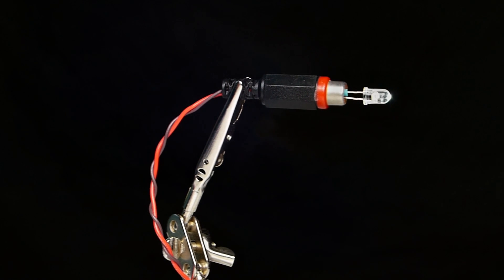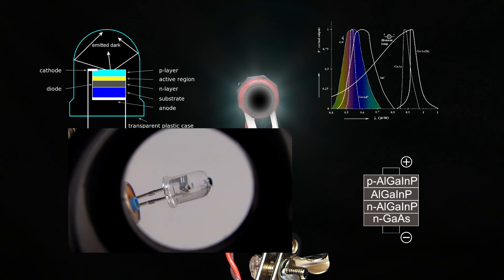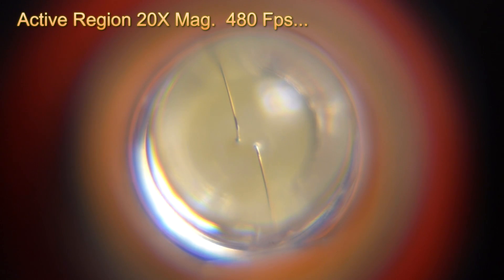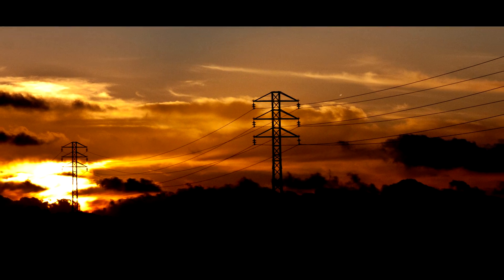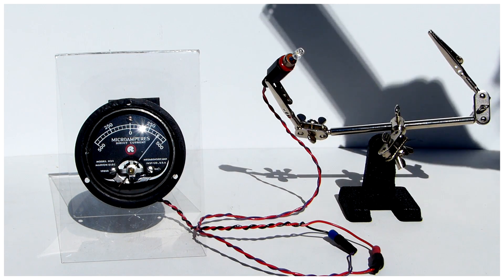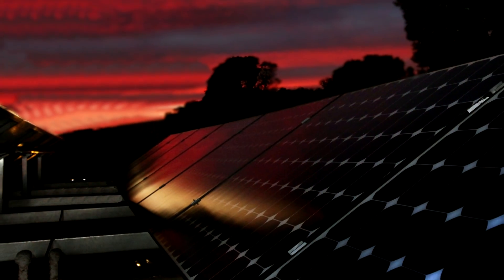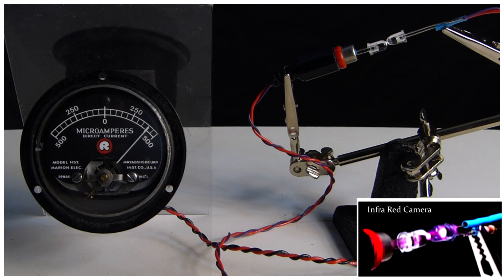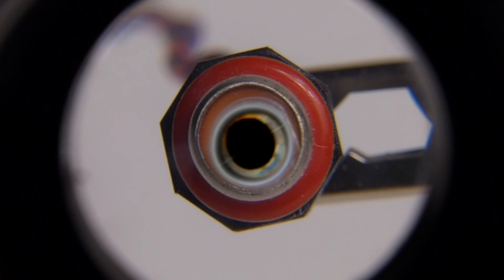Dark Emitting Diode (Light Canceling LED)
Another fringe video, featuring the amazing DED light cancelling LED.
Someone just asked what "the speed of darkness is."  Wow, you of youtube are amazing!
-186,000 MPS?